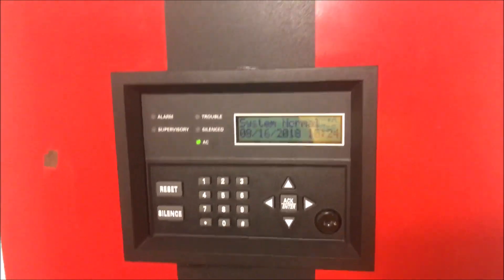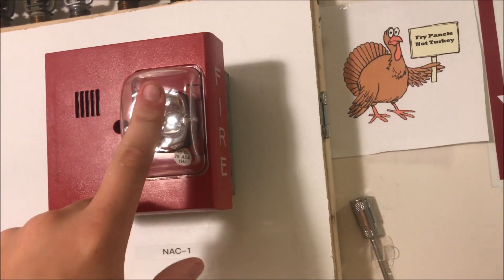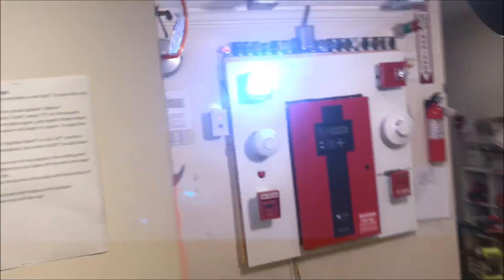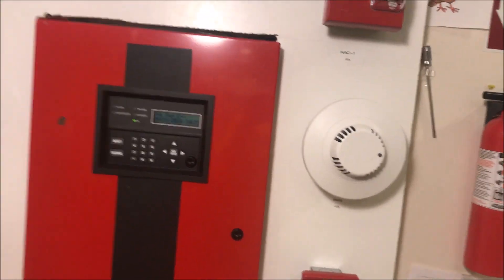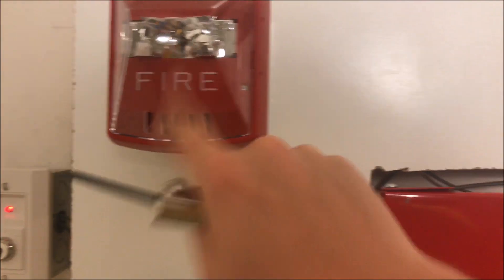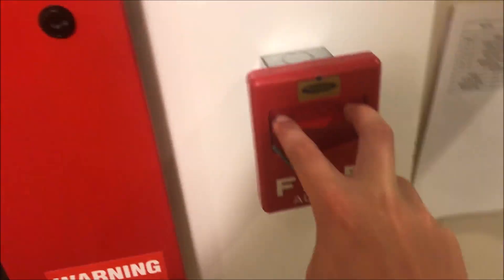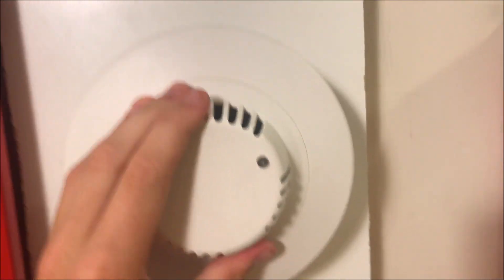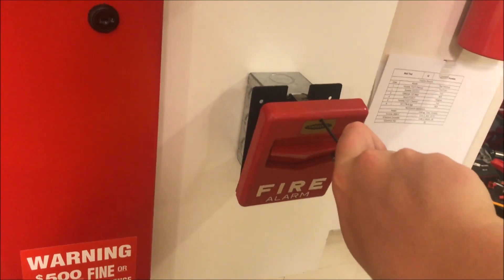Wall Test 42: Fun With Faraday